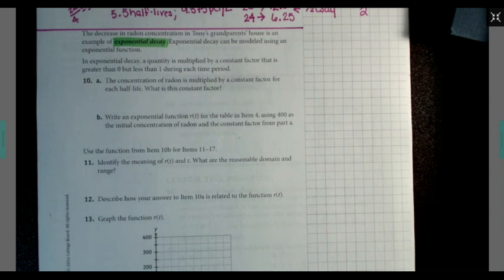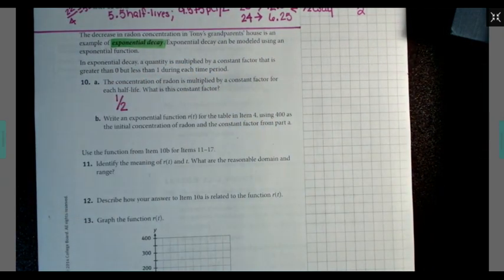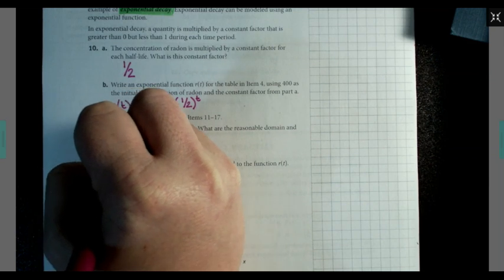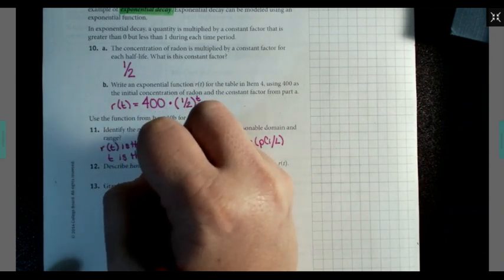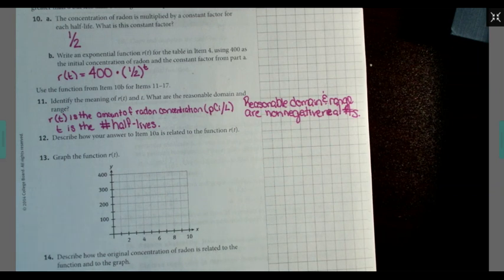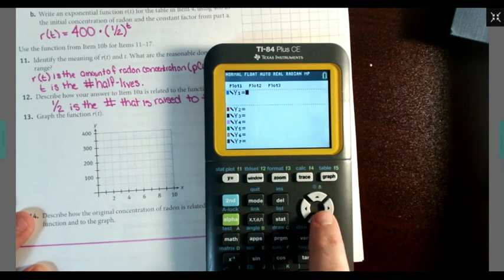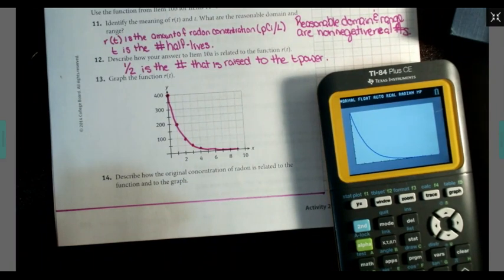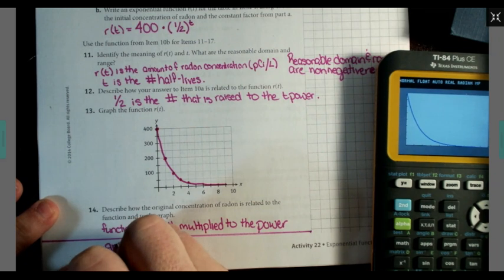Alg I Lesson 22-2, Questions 10-14